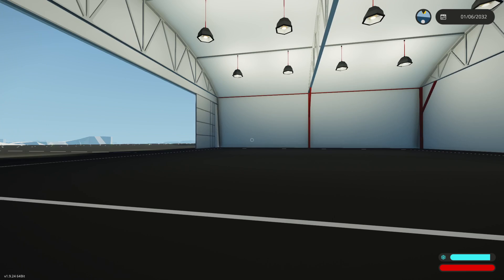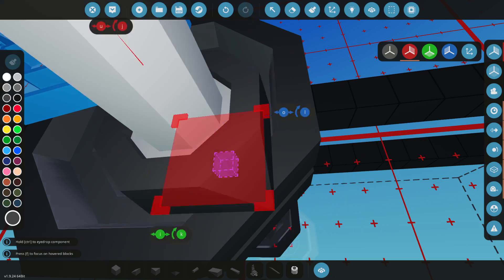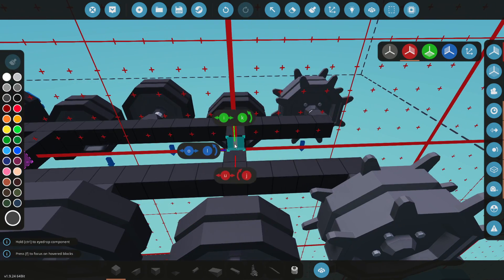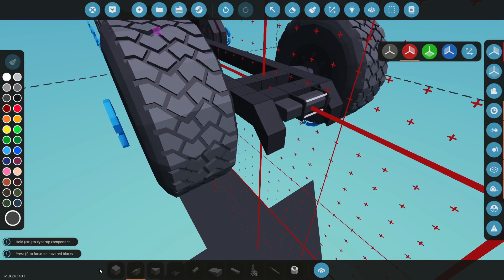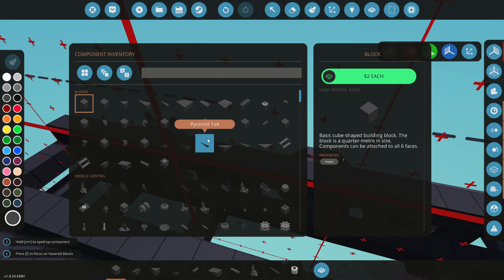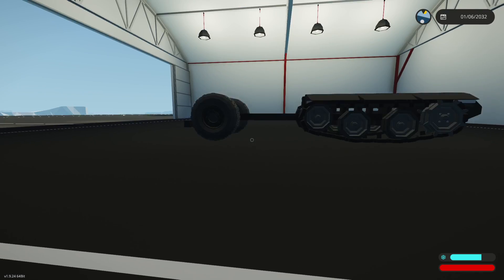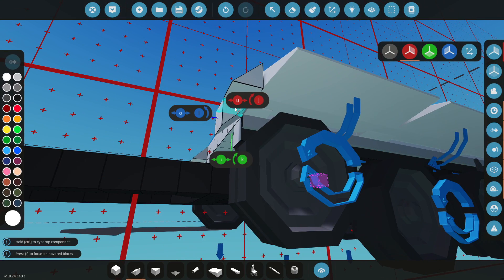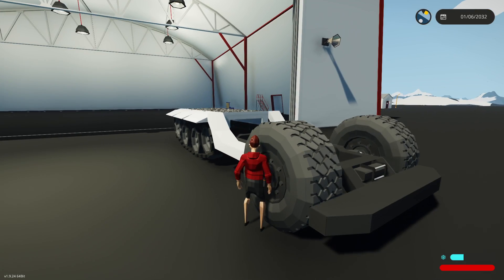I Built A Chasis & Tracks For Our Half-Track In Stormworks! #1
I Built A Chasis & Tracks For Our Half-Track In Stormworks! #1. This is the first video in a small series where we build a half track for the build challenge! What are your thoughts on this so far!?